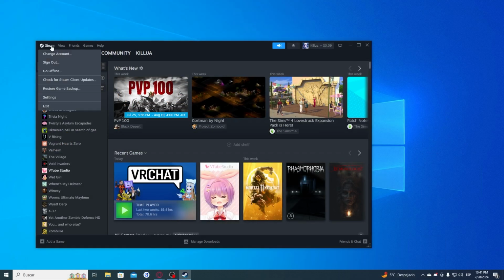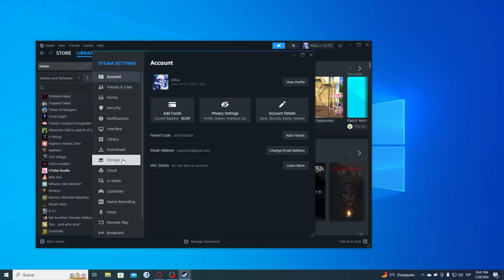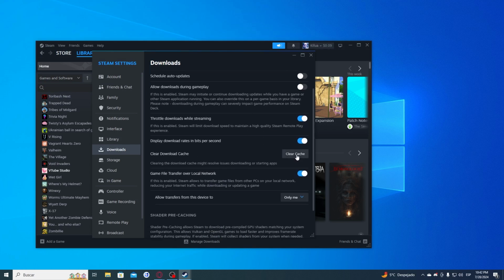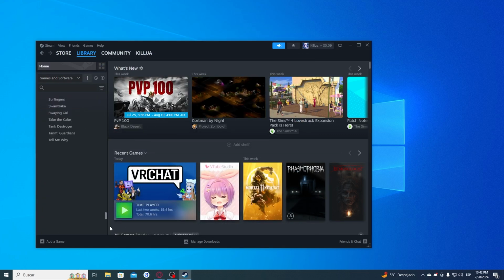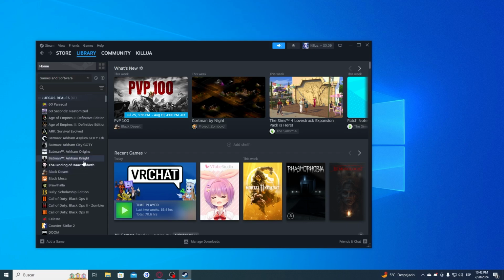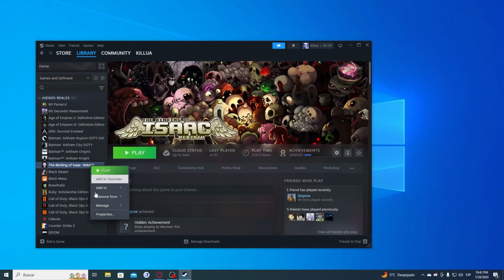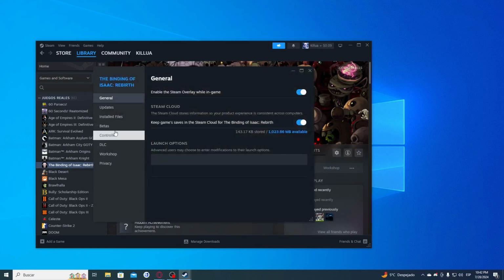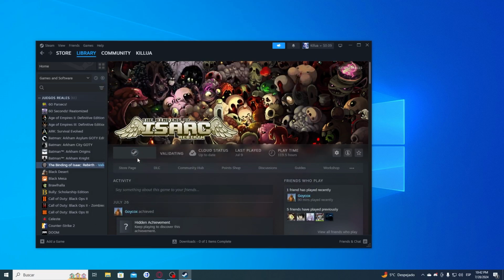Fix STEAM Games not Opening or Crashing (2024)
Learn how to fix Steam games not opening or crashing with this 2024 guide. This video provides clear and concise instructions to help you troubleshoot and resolve common issues preventing your Steam games from launching or causing them to crash. Whether you're encountering problems on Windows 10 or other operating systems, this guide will make the process straightforward and easy to follow. Stay updated with the latest tips and strategies for optimizing your gaming experience.